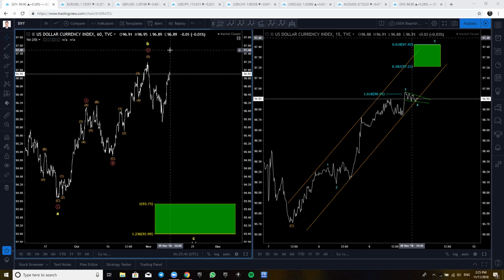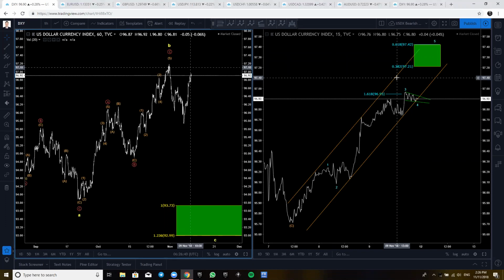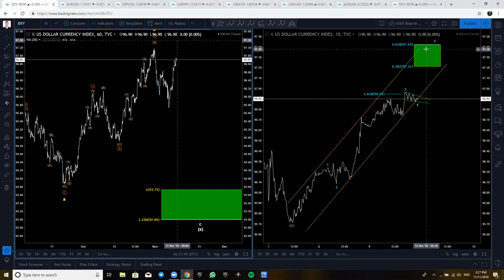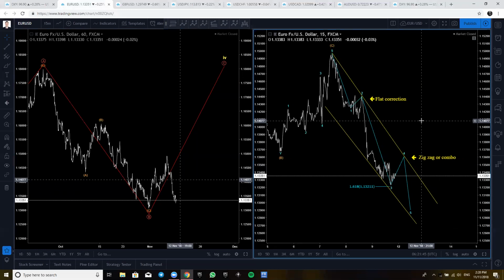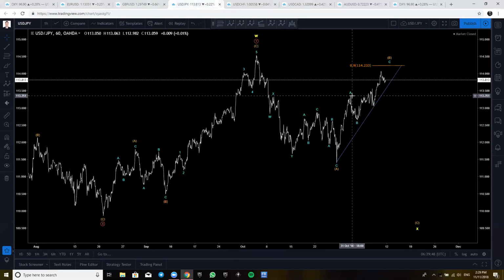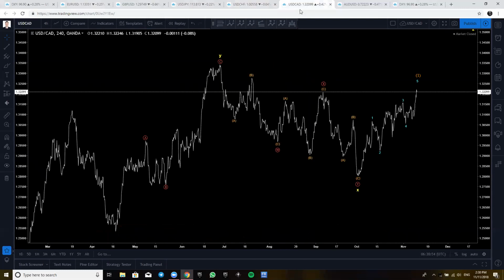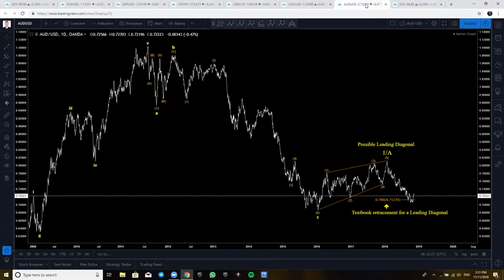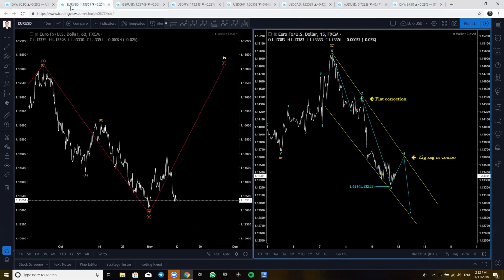USD Elliot Wave forecast 11/12/18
DXY
EUR/USD
USD/CHF
USD/JPY
USD/CAD
GBP/USD
AUD/USD